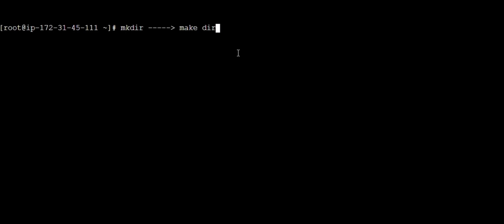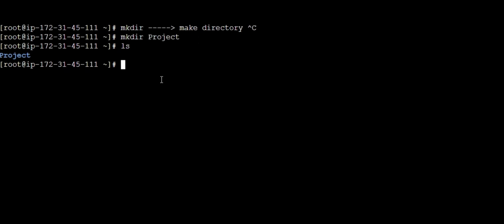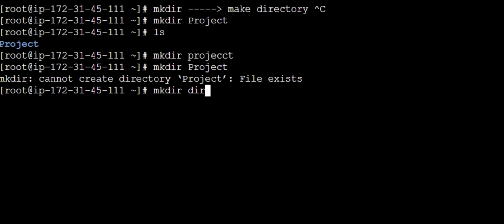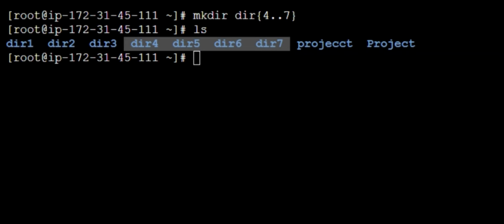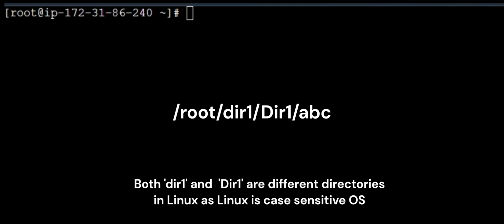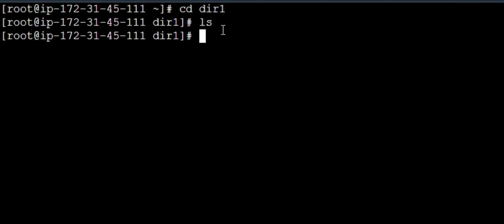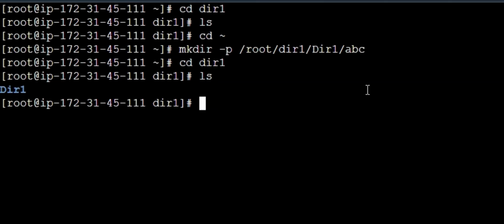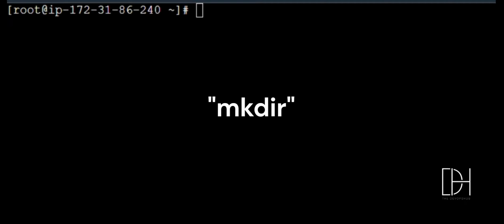Mastering mkdir command in Linux |Directory creation In Linux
Mastering mkdir command in Linux.
Directory creation In Linux .

1) How to create Directories in Linux?
2) What Is mkdir Command In Linux?
3) How to Create nested Directories?
4) How to Create Multiple Directories at Once?
5) How To Check Listing Recursively In Linux?